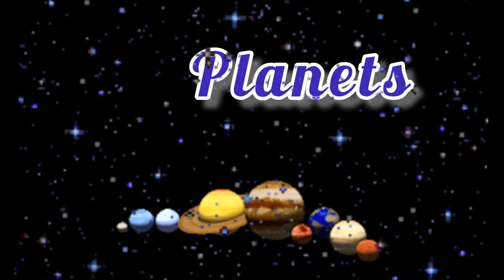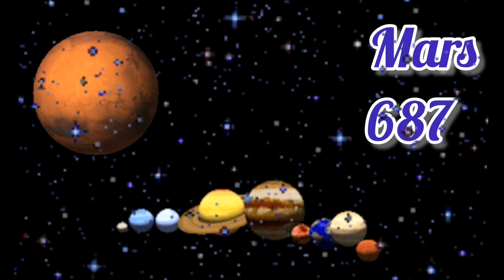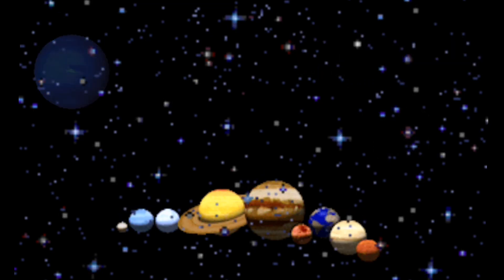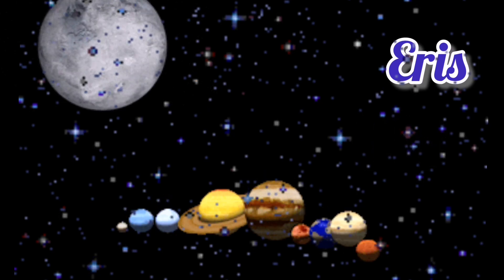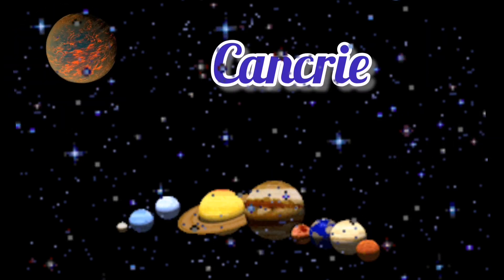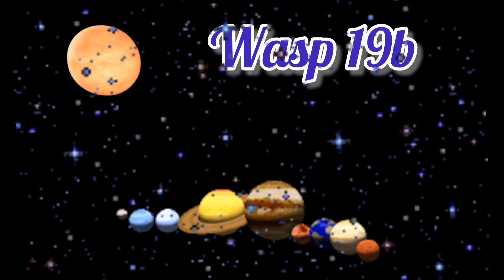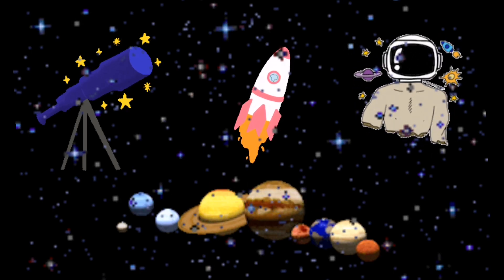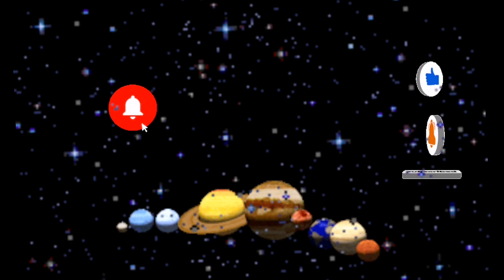Planets | Astronomy | Exoplanets |Dwarf planets | Facts about Space | WISDOM SMKA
how long do planets take to orbit the sun?
how long do planets take to spin?
I will try to answer these questions.  I will also discuss the facts about dwarf and exoplanets planets.
mercury,venus mars, Jupiter, Saturn, ranus,neptune ,pluto,haumea, makemake
eris, corot7b,kepler10b,corot7c,gliese1214b,tres2b,kepler78b,gliese436b,cancrie
hd209458b, wasp12b, wasp19b, hd189733b, wasp17b, wasp18b, hatp11b ,ceres